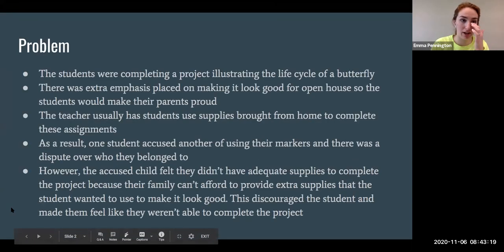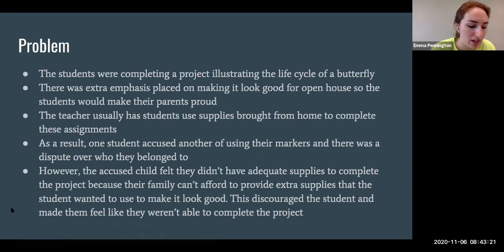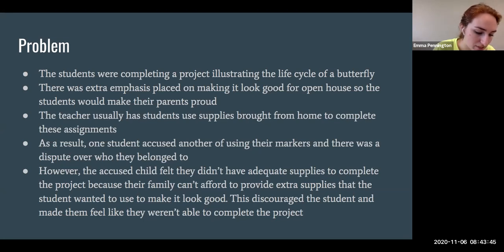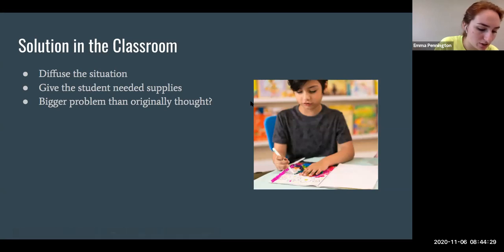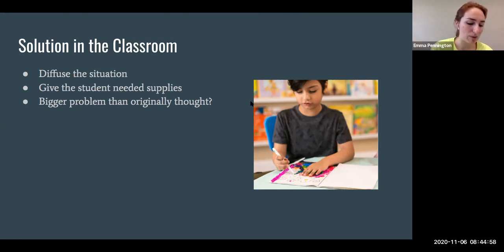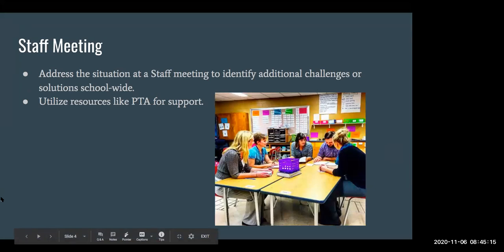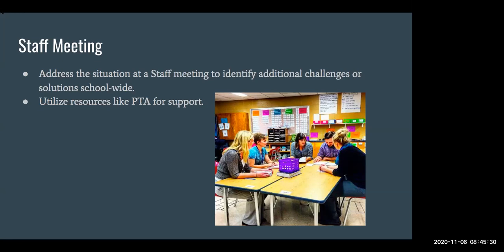Semester Project Part 2